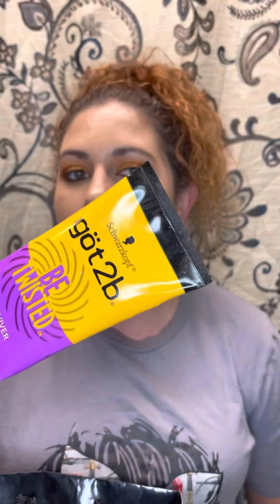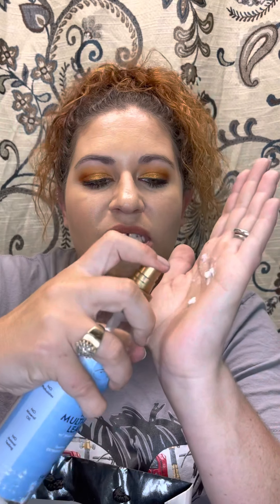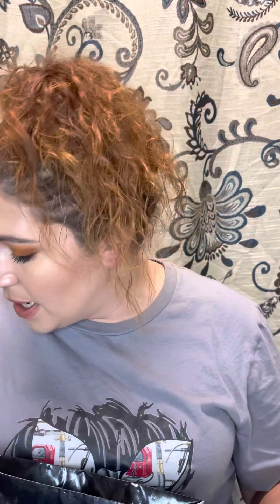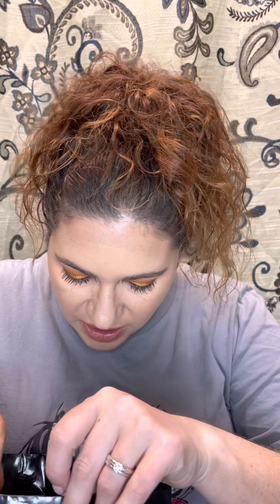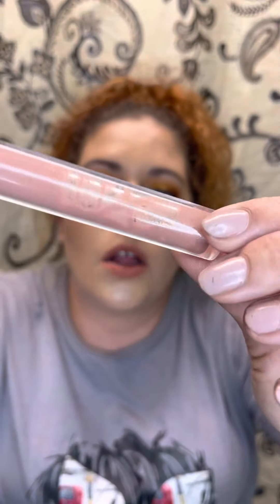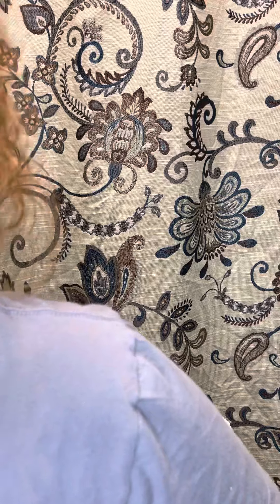July Empties 2021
Empties for July!!

I upload 3 times a week! Tuesday,Thursday, and Saturday!!